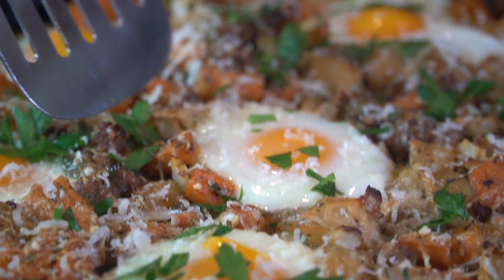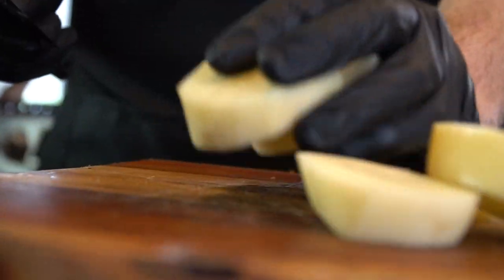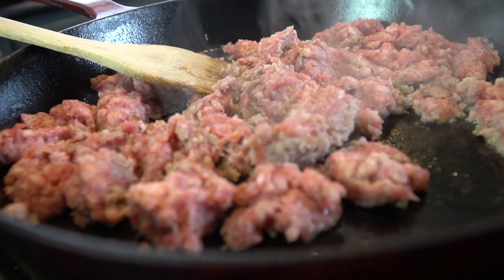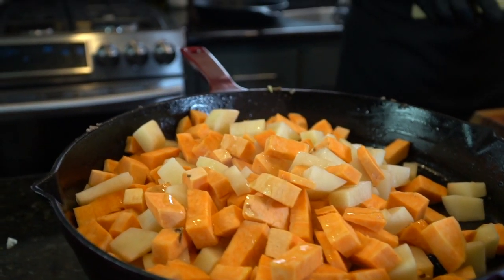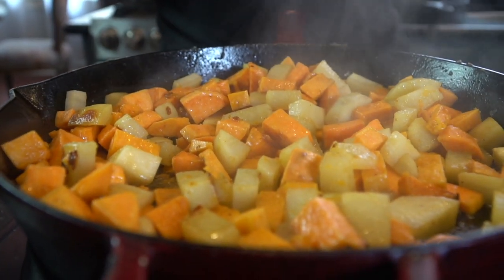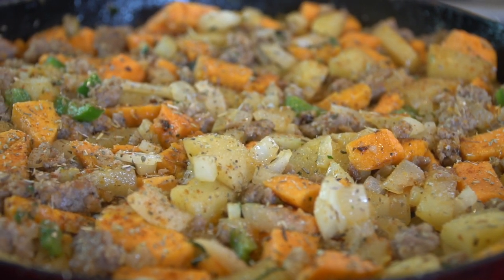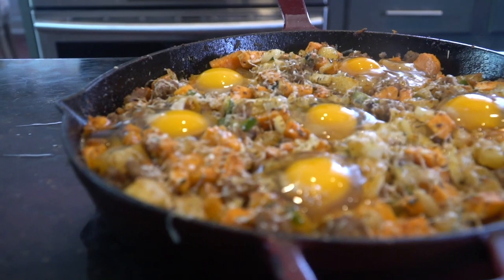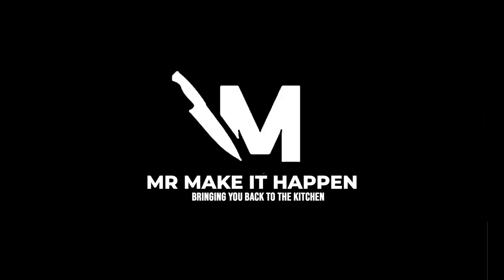How To Make Sweet Potato Hash - Breakfast Skillet Recipe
This dish is perfect for the Holidays when you have a house full of company, or for your next Sunday Morning Breakfast. I love making this when we have had a long weekend of cooking because you can put all those leftover ingredients in your fridge to use. Give this a try and enjoy! (All recipe ingredients and directions below!)

Shopping List:
2 sweet potatoes
1 large russet potato
1 onion
1 jalapeno (you can sub for bell peppers)
1 lb ground breakfast sausage
butter
cooking oil (olive oil or avocado oil)
Better Than Bouillon Roasted Garlic Base
salt, pepper, garlic powder, onion powder, sazon
smoked paprika (optional)
italian seasoning
parsley & green onion
Parmesan Cheese
Eggs (optional)

Directions:
Clean, Peel, and Chop your potatoes into equal sized - bit sized pieces. Begin by heating your skillet and cooking breakfast sausage until no longer pink. Remove with slotted spoon and add in diced onion and peppers. Cook veggies 3-4 minutes or until nice and tender - remove with slotted spoon. Add your potatoes and additional cooking oil as needed until they are gently coated. Cook for 8-10 minutes- moving around occasionally to ensure even cooking and some caramelization. Season to taste with salt, pepper, roasted garlic base, onion powder, italian seasoning, and Sazon. Once potatoes are browned a bit, add back in your veggies and sausage. Add chopped parsley or green onion and incorporate. Taste as you go and adjust seasoning. Top with thin layer of cheese and place in 400 degree oven for 15-20 mins or until potatoes are fork tender. Top with another light layer of cheese and fresh parsley for garnish. (Optionally, during the last 10 mins of cooking, add eggs to your skillet to have a full all-in-one breakfast skillet) Cook eggs to desired doneness.